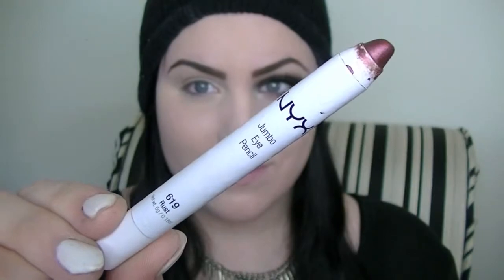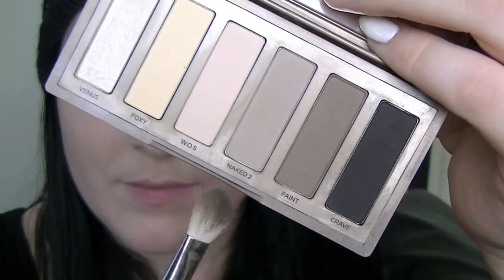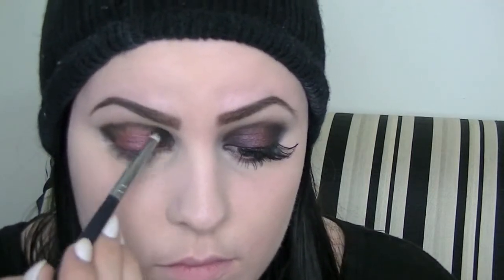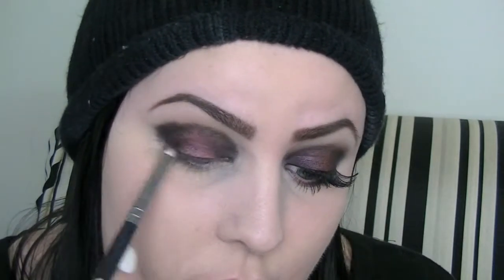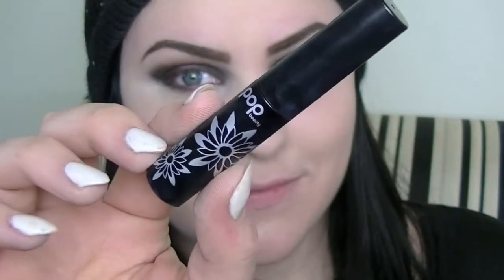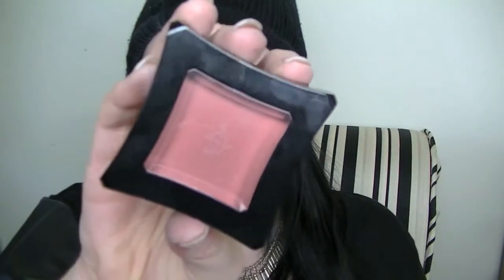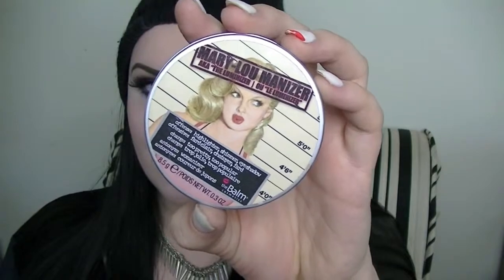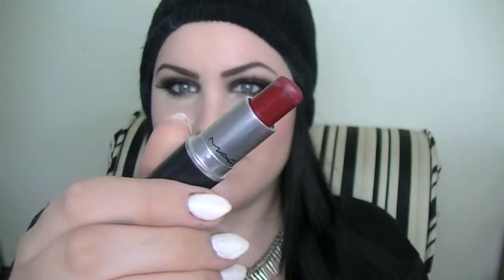Beauty FALL MAKEUP: RUSTED PLUM TUTORIAL Free